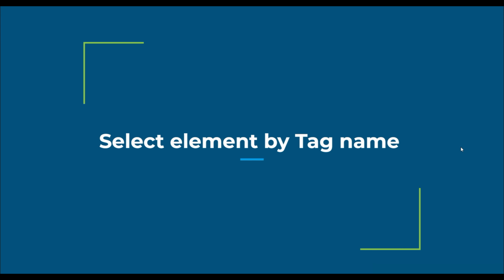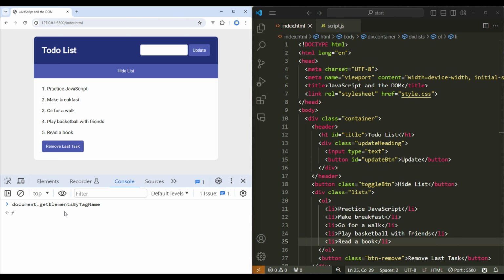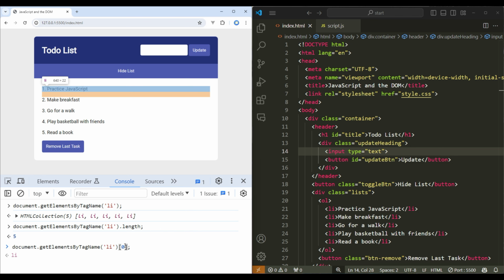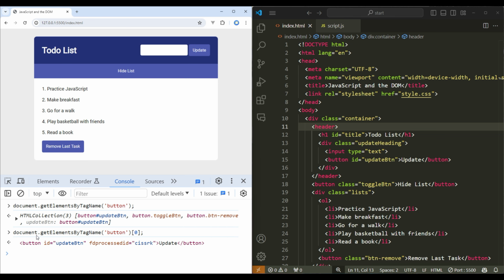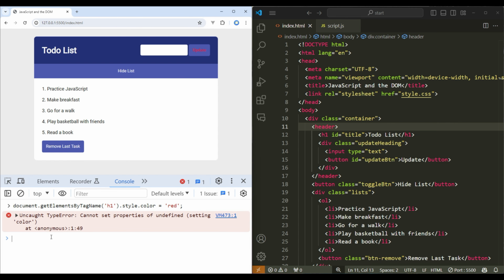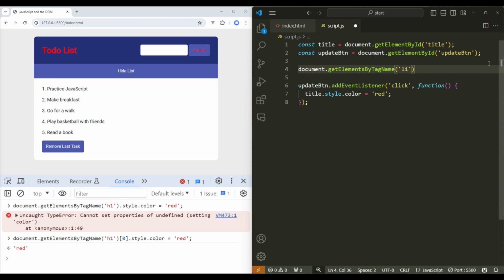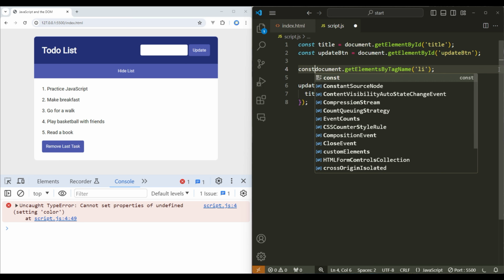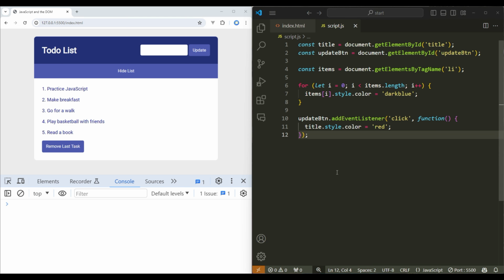JavaScript and the DOM #4 - Select element by Tag name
Introduction:
In this tutorial, you'll learn how to select elements by tag name using JavaScript, work with an HTMLCollection, and loop through elements with a for loop. Perfect for beginners looking to understand DOM manipulation! Watch and level up your coding skills.